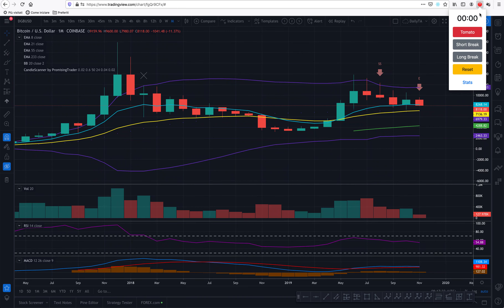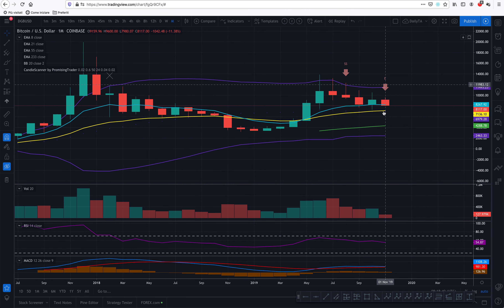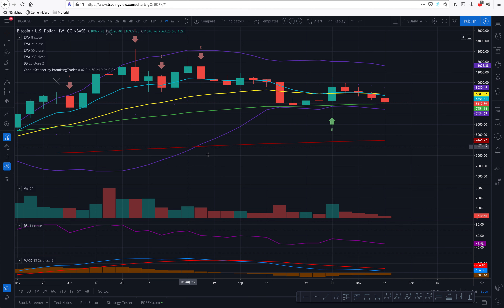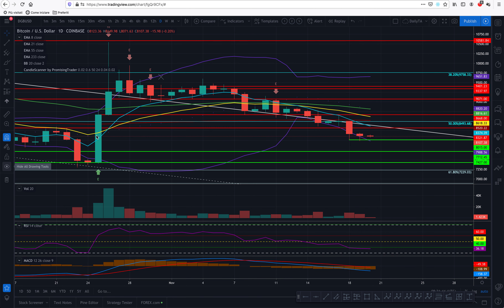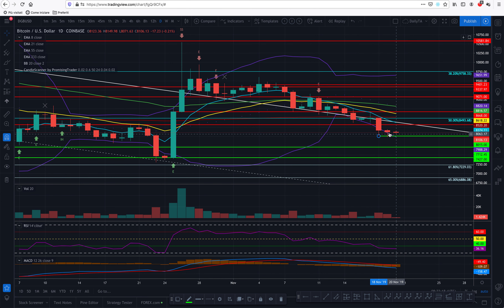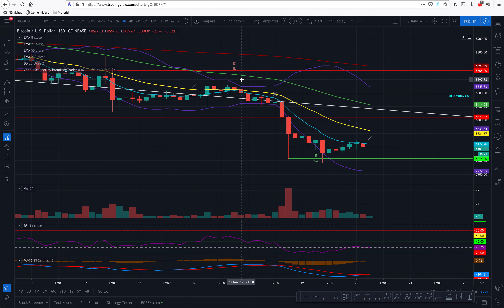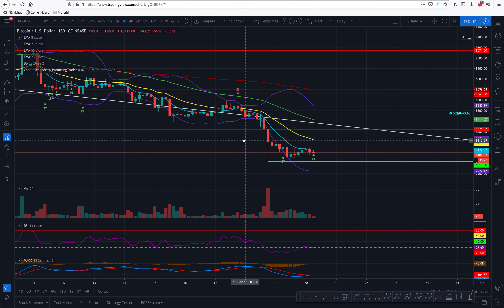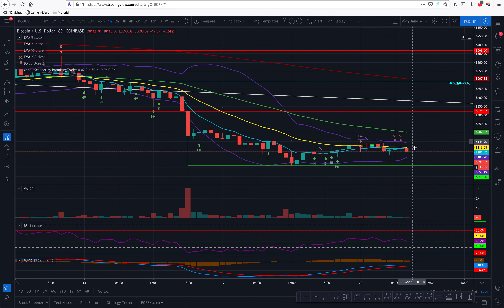A minor Rally for BTC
Dear Promising Traders, Bitcoin is indeed on a bear market right now.
I believe that this support found in the hourly timeframe will generate a little rally, if you want to exploit it.
Thanks for reading ;o)

JOIN THE PROMISING TRADER'S TRIBE AND GET ALL THE BENEFITS WHICH INCLUDE THE CANDLE SCANNER TO HELP YOU FIND REVERSAL PATTERNS IN THE CHARTS, STRATEGIES AND ADVISE ON HOW TO BECOME AND MOST IMPORTANTLY KEEP BEING WEALTHIER: